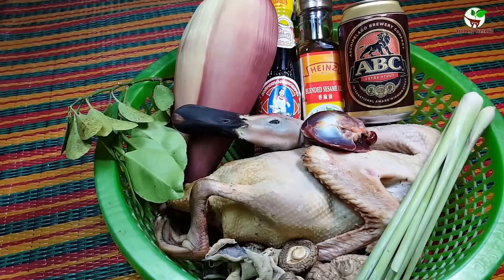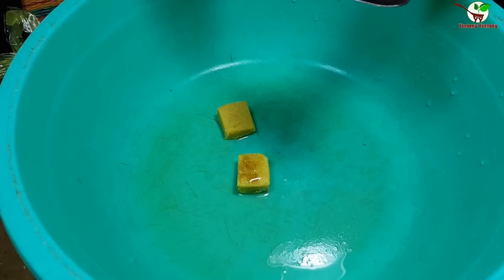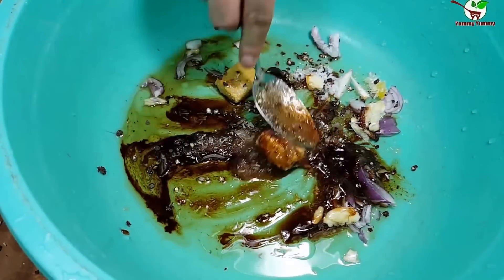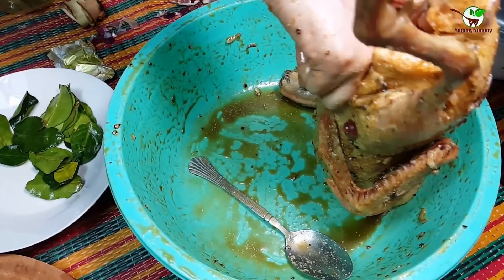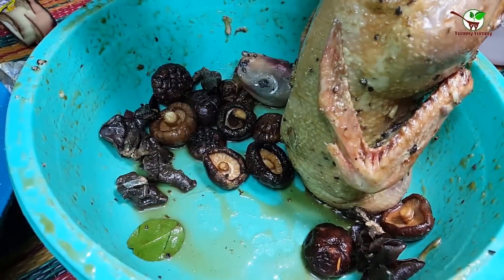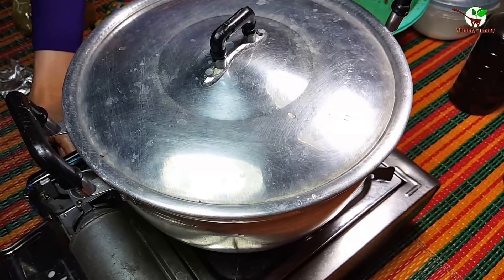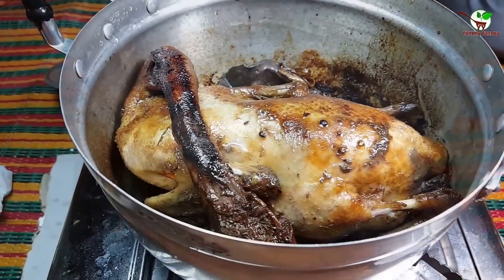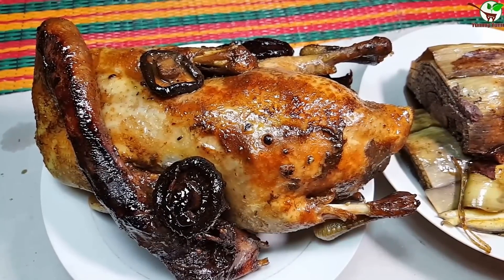Wonderful Cooking Food of Roasted Duck ABC Beer with Banana Flower, Homemade food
This is my Culinary Cooking at home (Homemade food), today I want to show you about Khmer Cooking food recipes in Asian. It's really wonderful and amazing about cooking food of roasted duck using ABC beer with Banana Flower. You can test to cooking by yourself it's really yummy  and easy to cook. Now please watch the food cooking tips of Wonderful Cooking Food of Roasted Duck ABC Beer with Banana Flower here.

Ingredients
- 1 Duck
- Khnorr Soup
- Dry Mushroom
- Souris champignons oreille
- Lime Leaves
- Blemded Sesame Oil
- ABC Beer 1 Can
- Soy Sauce
- Thick Soy Sauce
- Sugar
- Seasoning
- Black Pepper
- Garlic
- Shalot
- Fish Sauce